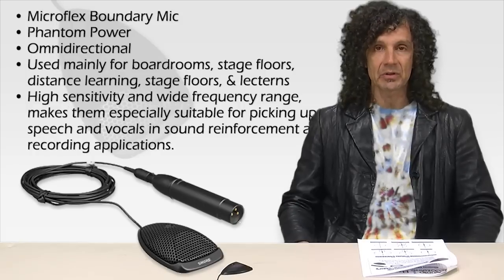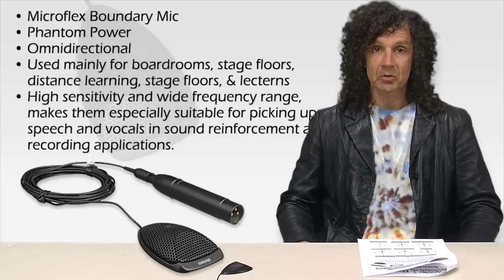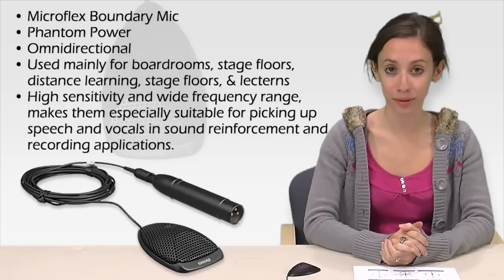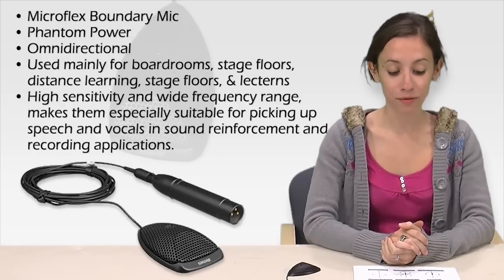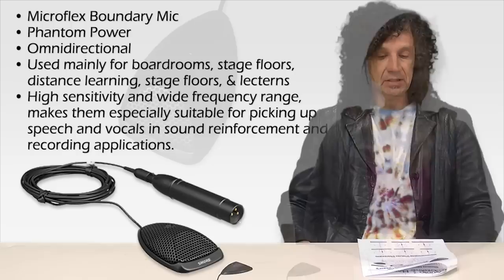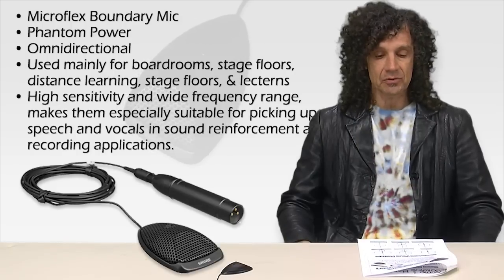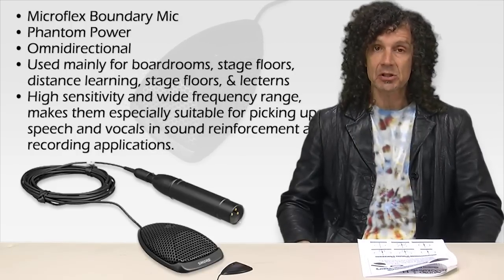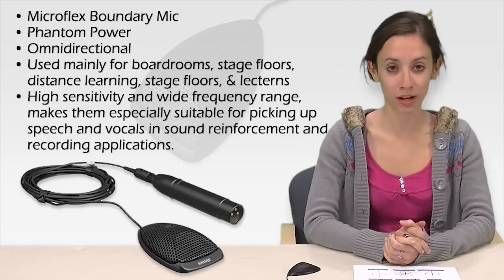Audio 101 - Shure MX391/0 "PZM" Microphone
Volunteers Richard and Annie give a brief description and demonstration of the Shure MX391/0 "PZM" Microphone. Available to Producers and Volunteers of the Community Media Center.